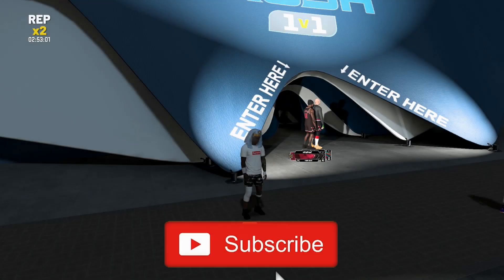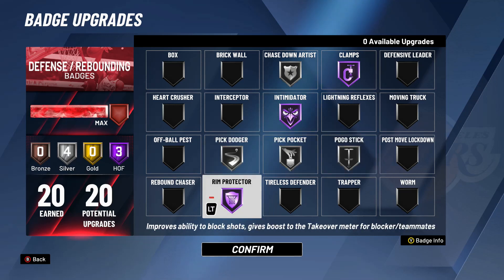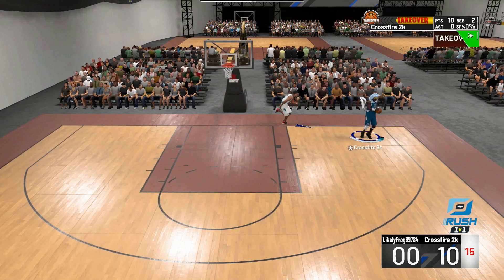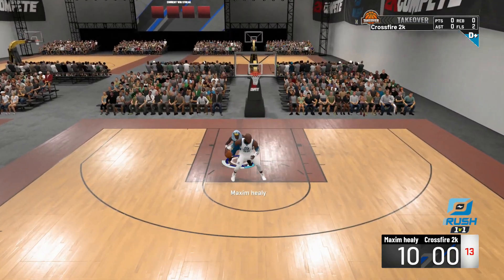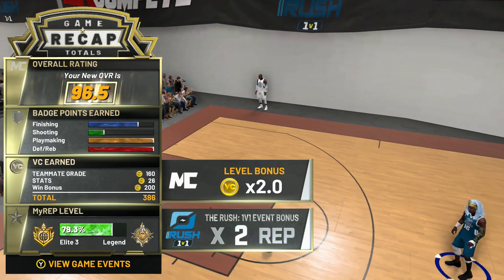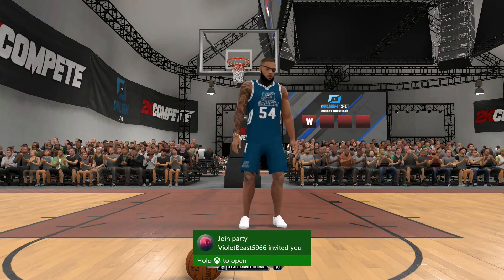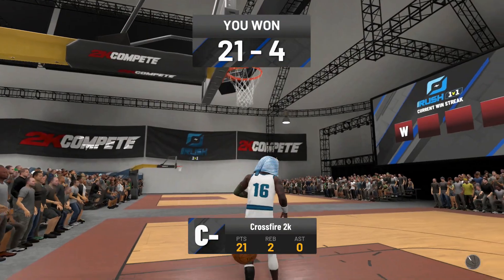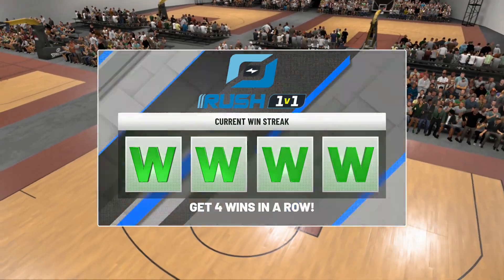OVERPOWERED POINT GUARD BUILD VS THE RUSH 1V1 POST SCORERS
The RUSH 1V1 EVENT IS BACK. I hate this event.
I took the most overpowered build in NBA 2K20 to RUSH 1V1

rush 1v1
post socrer
NBA 2K20 GODZ
EVENT WINNER
BASKETBALL GODZ WINNER
BASKETBALL GODZ
FORMULA 2K WINNER
FORMULA 2K
unlimited boosts in NBA2K20
I almost became an alpha but then i posted this video
NBA 2k20 compete
nba 2k20 bootcamp
formula 2k
RUSH 1V1 EVENT